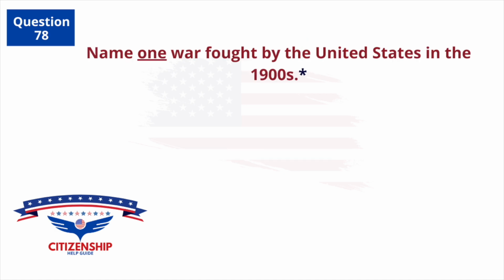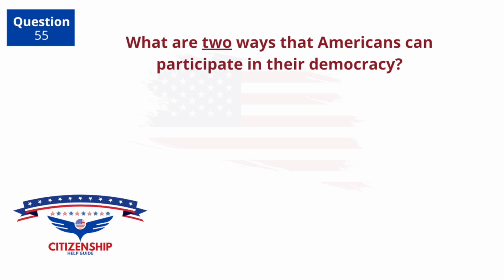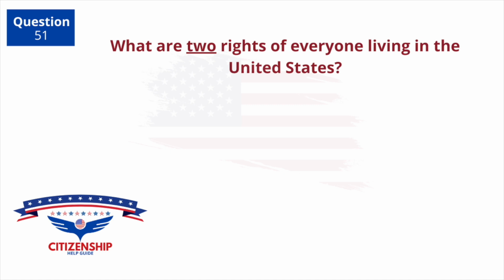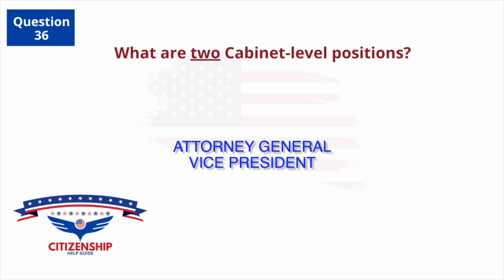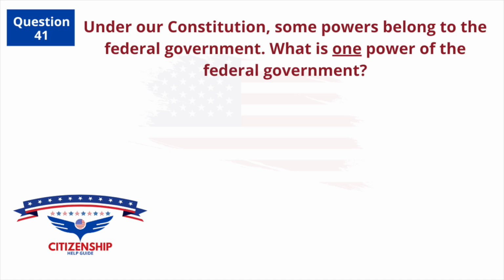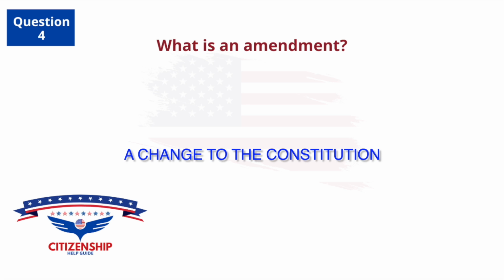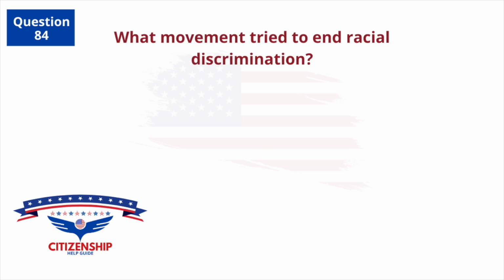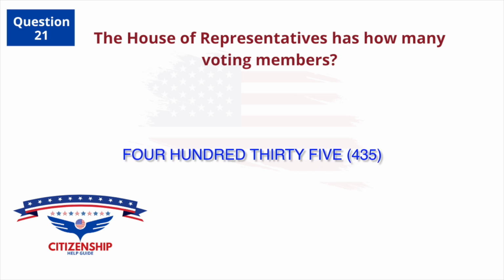2025 Random 100 Civics Questions and Answers: U.S. Citizenship Interview 2025 | Easy Answer | N400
2025 Random 100 Civics Questions and Answers: U.S. Citizenship Interview 2025 | Easy Answer | N400

Random New 100 Civics Test 2025, US Citizenship Official USCIS Questions, Ciudadania Americana

NEW! 100 Civics Questions and Answers (One & Easy Answers) for US Citizenship Interview 2025

2025 (EASY Answer) 100 civics questions and answers - U.S. citizenship interview I

This version is VERY EASY to Memorize the 100 civics questions and answers. 2025 Updated USCIS Full answers with random order. This version is easy to practice. This version is easy to practice listening so we believe you can remember all questions and answers in one week.

If you want to become an American, it is your responsibility to learn about US History and the Constitution. This video will provide you with 100 Civics Questions that you can use to prepare for the US Citizenship Interview. The US Citizenship Interview is a test that you will take to become a US Citizen. This video will help you pass the test!

© This is a Copyrighted Video ☞ Do Not Reuse